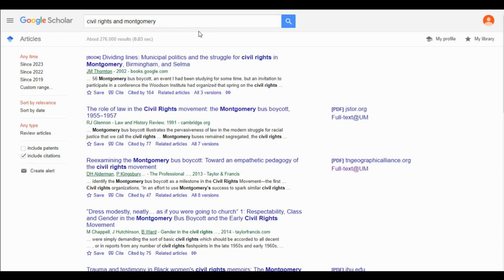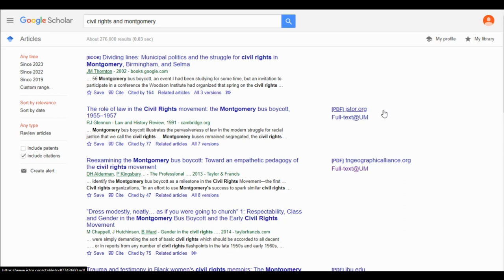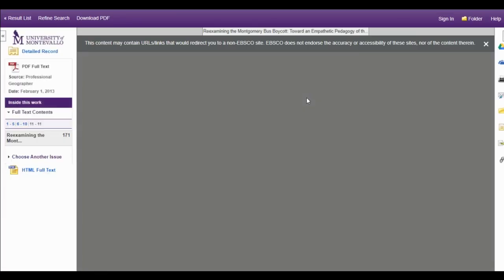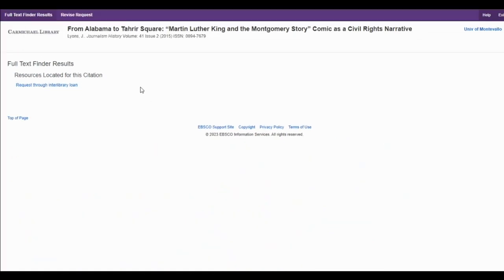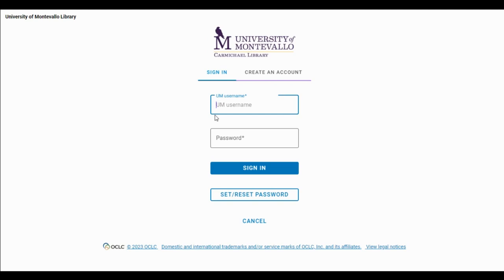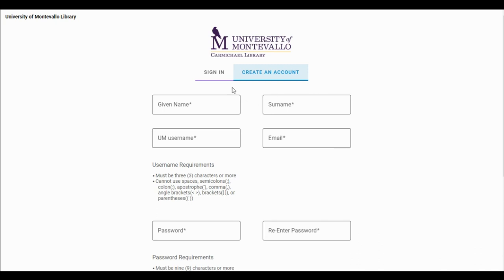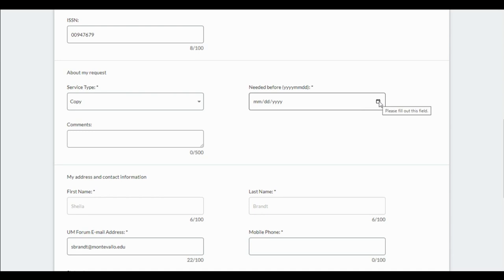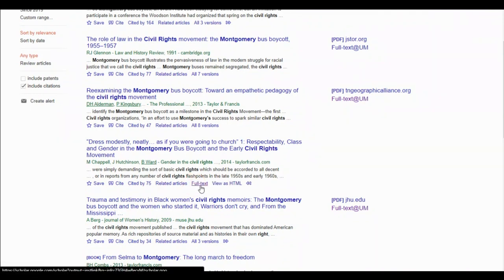Google Scholar: Full-text Articles and Interlibrary Loan Requests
Once you have configured Google Scholar to connect with UM's Library, watch this video to learn how to access full-text articles and place interlibrary loan requests from within Google Scholar.